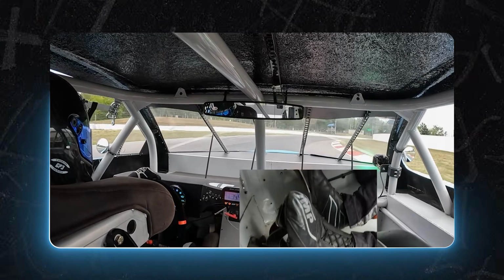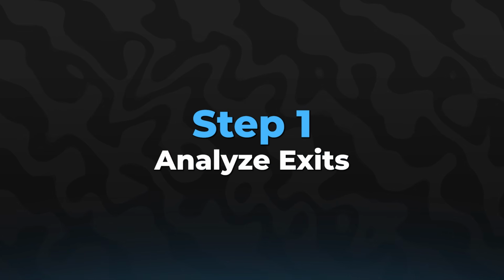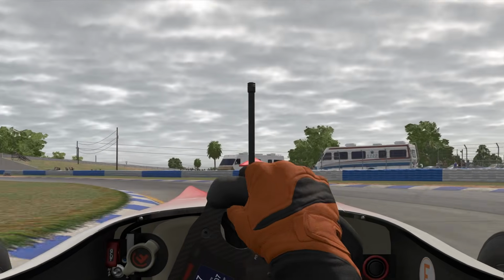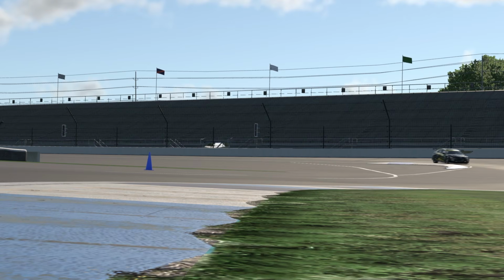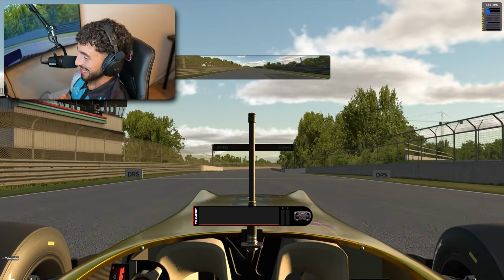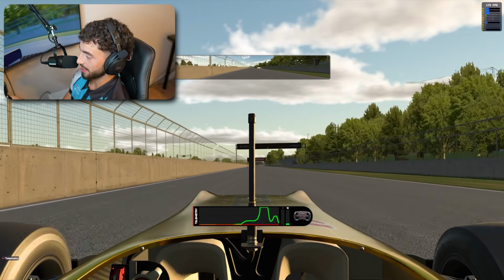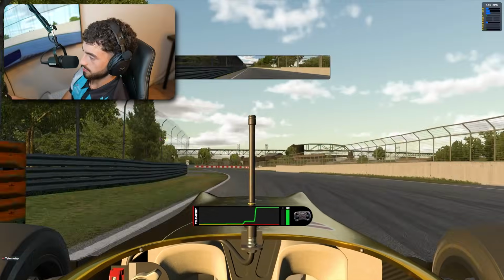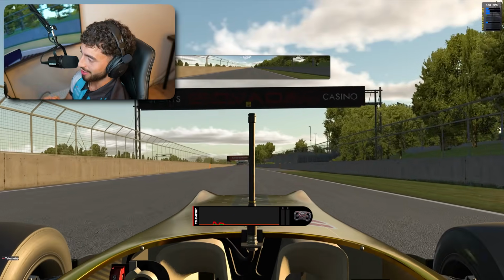Forget Racing Lines... Focus on THIS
Want to get your own personalized 1-on-1 coaching session?

Do you struggle with inconsistency on track? Do you spend too much time learning a new track, or finding which line is the fastest? Watch this video to learn a new system that will not only make you faster and more consistent, but also allow you to quickly structure your corners correctly, to ultimately take advantage of any improvements we make within our driving technique.